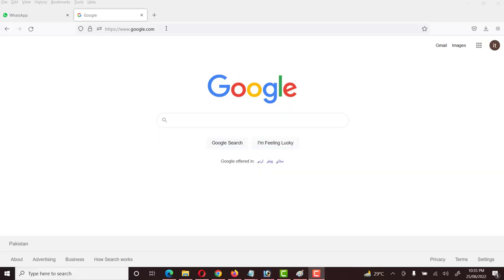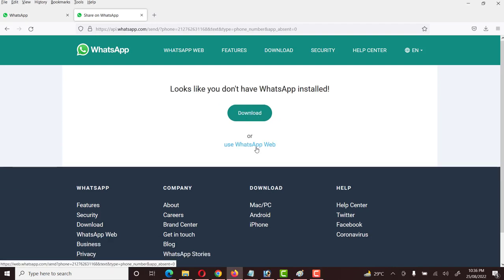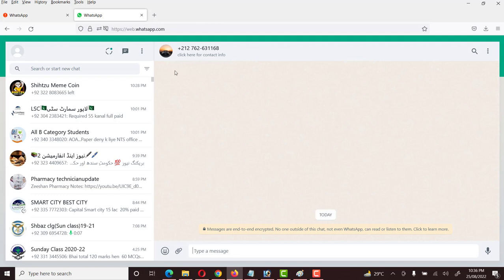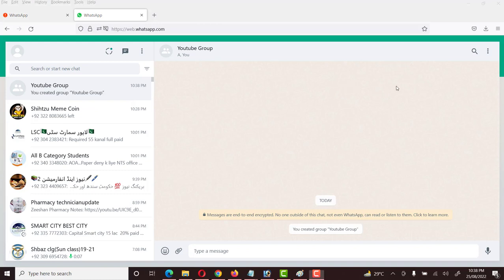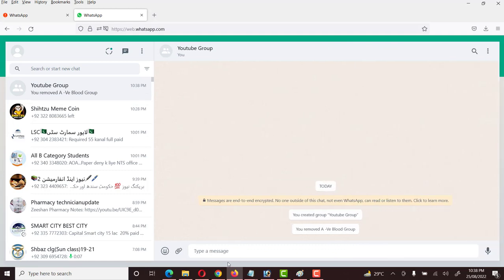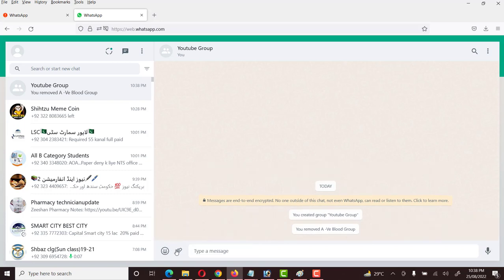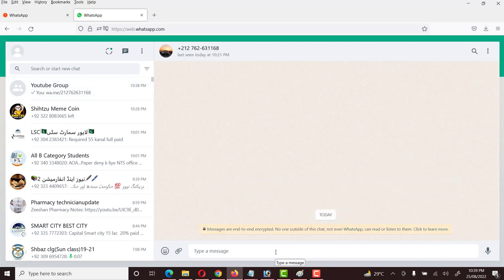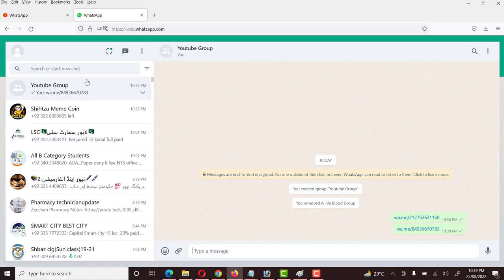How to send whatsapp message without saving number || send a WhatsApp message without adding contact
How to send a message on WhatsApp without adding contact | Tips and Tricks
Send WhatsApp Message without Saving Number
whatsapp message send without save number direct message
How to Send a WhatsApp message without saving number? , Send WhatsApp Message to Unsaved Number Easy
How To Send WhatsApp Messages Without Saving Number - 2 Methods
How to send bulk WhatsApp messages for free | Send WhatsApp messages without saving mobile number
how to send whatsapp message without saving number
how to send whatsapp message without saving number iphone
how to send whatsapp message without saving number in bulk
how to send whatsapp message without saving number in laptop
how to send whatsapp message without saving number from excel
how to send whatsapp message without saving number on pc
how to send whatsapp message without saving number app
how to send whatsapp message without saving number 2022
How to send a message on WhatsApp without adding contact | Send Message Without Saving Number
how to send a message on whatsapp without saving number in PC
Send WhatsApp message without saving mobile number on whatsapp web
Send Whats App Message from Google Sheets in Bulk | Google Sheets WhatsApp Integration
how to send whatsapp message to all contacts
how to send whatsapp message from excel sheet
how to send whatsapp message
how to send whatsapp message to own number
how to send whatsapp message to multiple contacts without broadcast
how to send whatsapp message to all contacts without broadcast
how to send whatsapp message without showing number
how to send whatsapp message without forwarding
how to send whatsapp message to blocked number
how to send whatsapp message to yourself
how to send whatsapp message in back date
how to send whatsapp message to multiple unsaved number
how to send whatsapp message on specific time